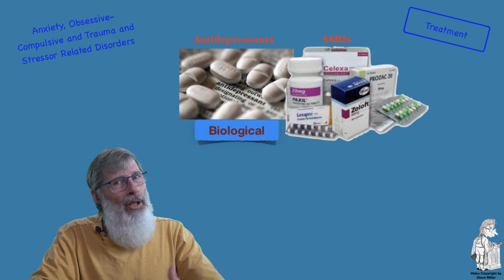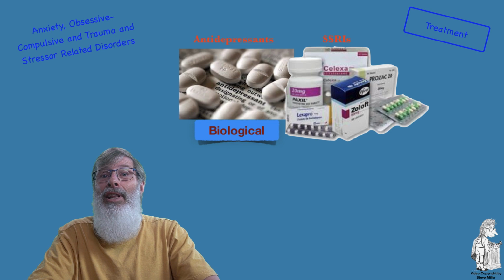SteveMillers AbPsych Wk3 Anxiety Disorders P3 F23